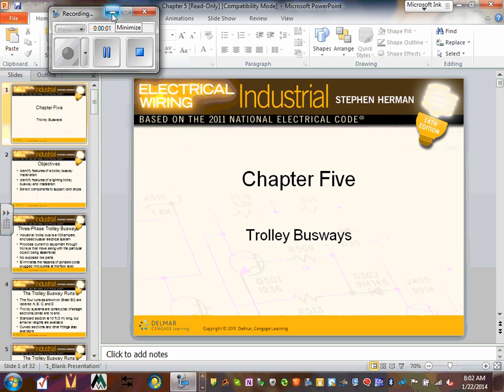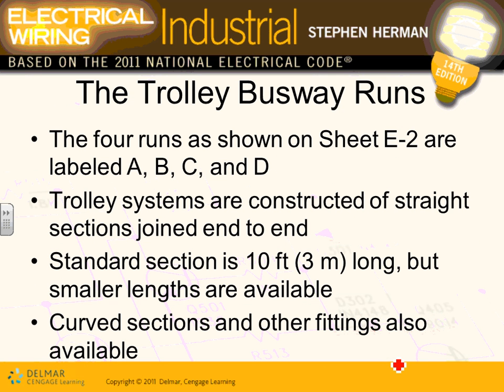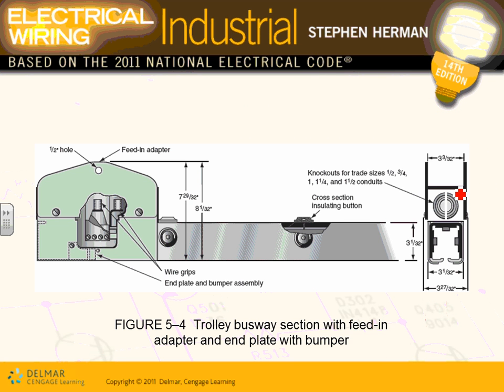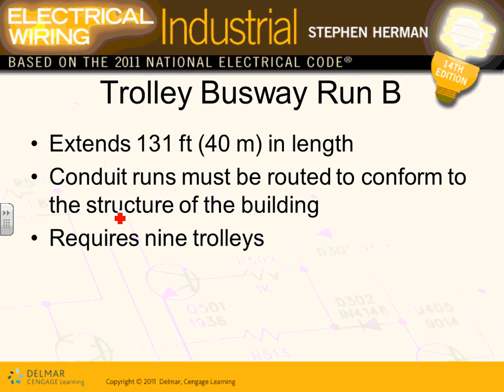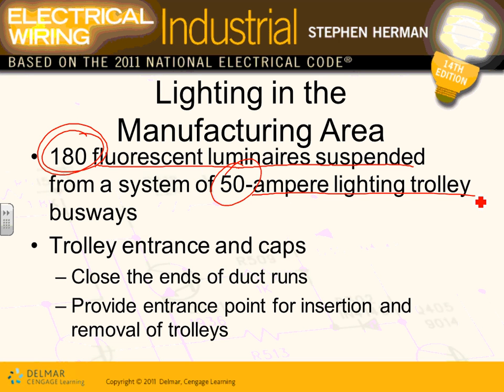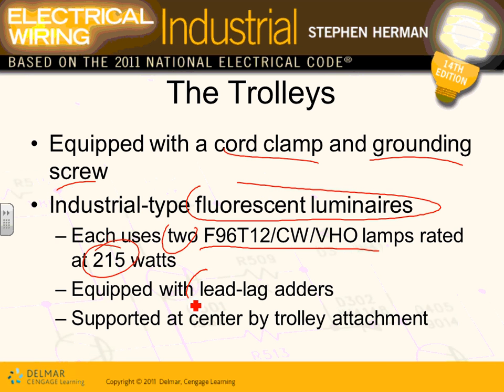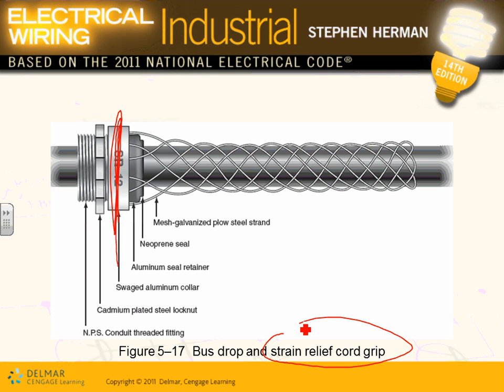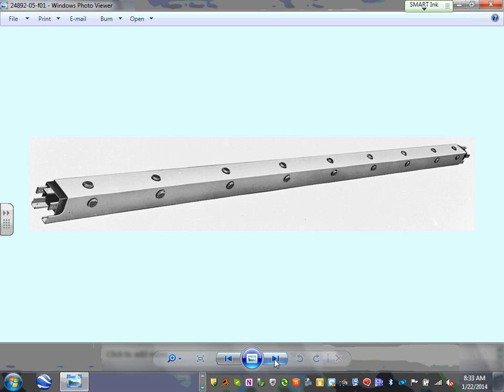Trolley Busway Ch#05 01 22 14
Trolley Busway